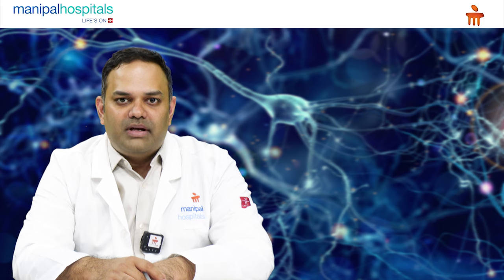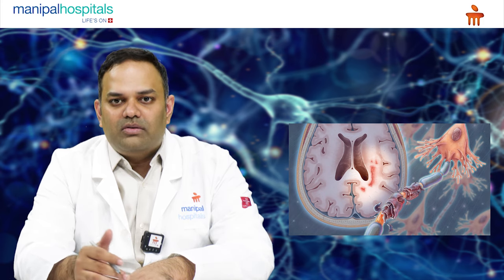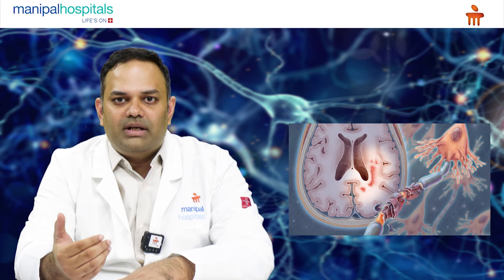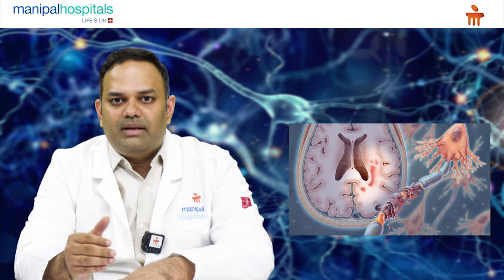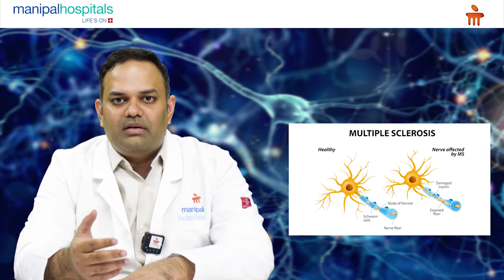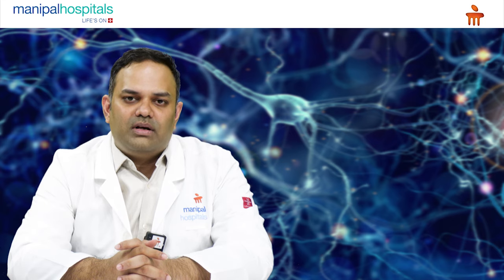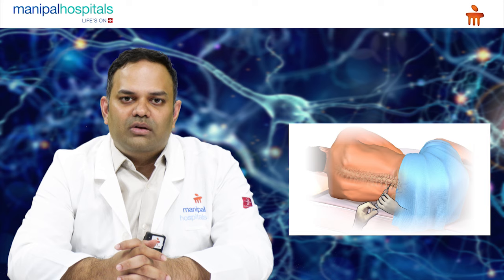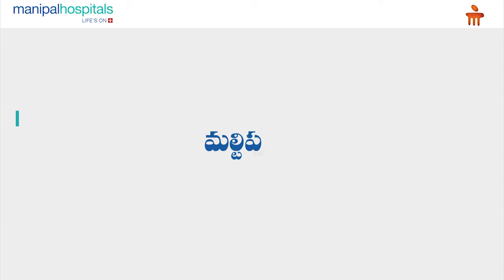World Multiple Sclerosis Day| Dr. Vamsi Chalasani | Multiple Sclerosis Treatment - Manipal Hospitals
On the occasion of Multiple Sclerosis Day, Dr. Vamsi Chalasani, Consultant - Neurology, Manipal Hospital Vijayawada, answers some commonly asked questions about multiple sclerosis. He outlines the causes, risk factors, symptoms, and treatments available for this autoimmune disease.